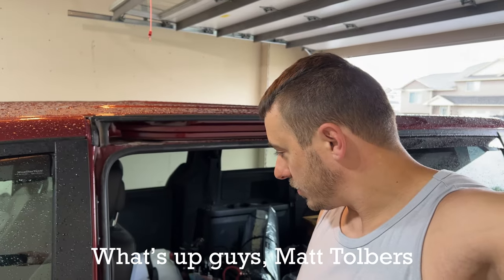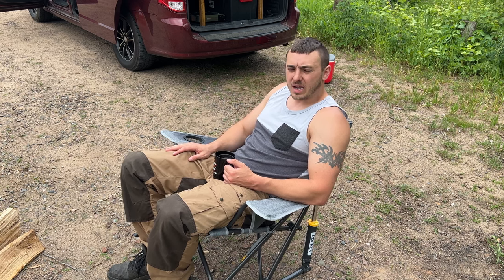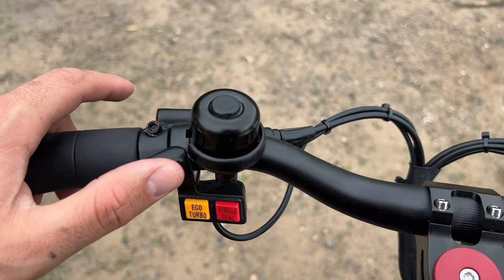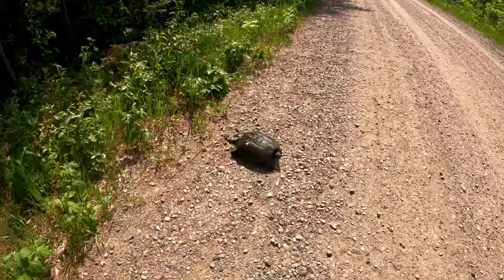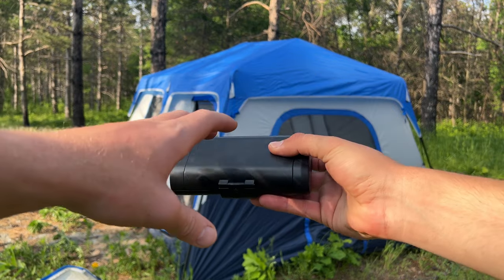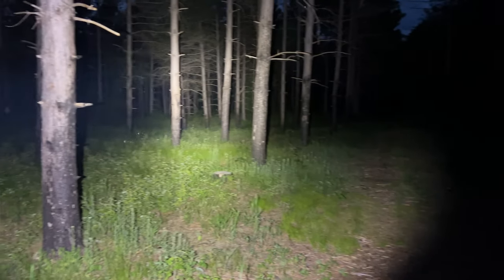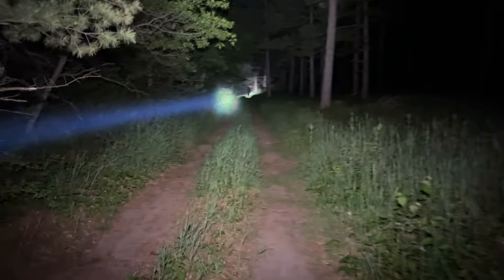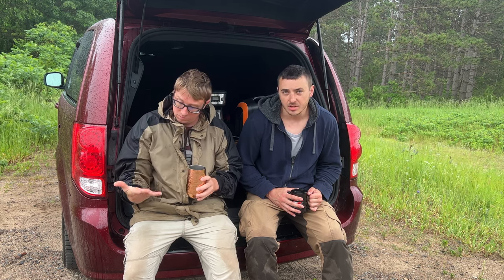Camping and Exploring with my New Varla E-Scooter! Tent and Van Camping / Light Rain 🌧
Oupes Power Station Amazon
(10%Off Code: TolbersCamping)

My buddy Joel and I do a little van camping and tent camping. Had a little morning rain both days. Got to test out and do some exploring in my new Varla Eagle One Scooter.

Equipment I use and recommend

Camera Equipment :
iPhone 13 Pro Max
GoPro Bite Mount
SIRUI Carbon Tripod

Cooking:
SOTO WindMaster Stove
JetBoil Fuel
Butane Stove
Coffee Mug with Silverware
Insulated Jug With Metal Cups
Folgers Instant Coffee
Marshmallow Sticks

Equipment:
Small table
Camping Chair
Fenix Lantern
Fenix TK16 Flashlight
Fenix Headlamp
Carbon Monoxide Detector
Bear Spray
Air Horn
Fire Starters

Sleeping:
Helinox Cot Regular
Cot Leg Extensions
Sleeping Bag
Sleeping Pad